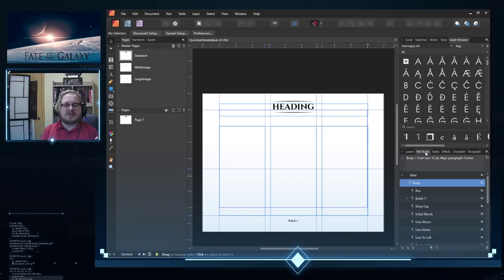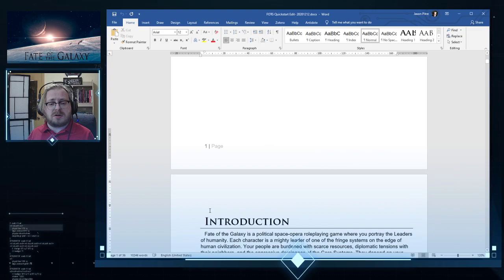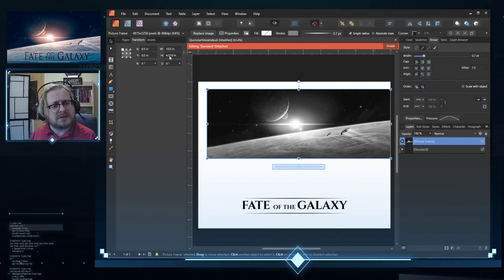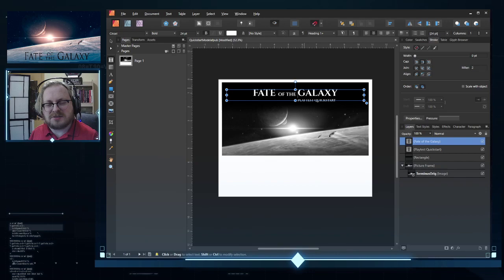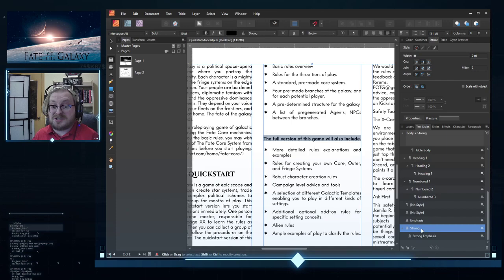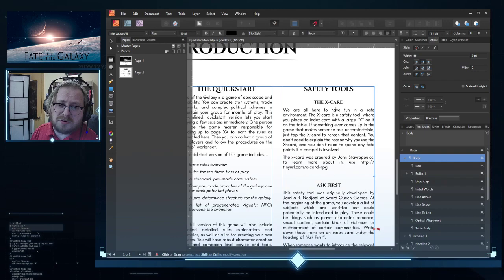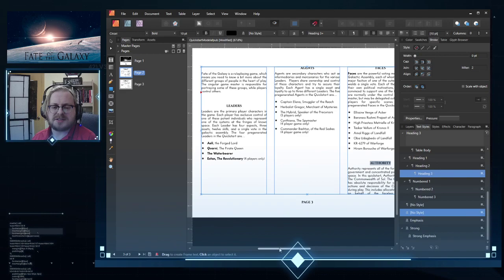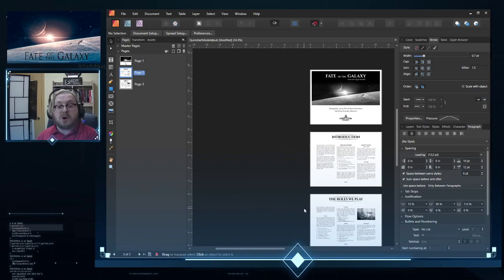TTRPG Layout in Affinity Publisher - The Text's the Thing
Part 2 of a series of videos teaching layout for tabletop roleplaying games within Affinity Publisher. During this video, we show you...

1) How to set text columns.
2) How to input text into a document.
3) How to apply text styles and adjust them during the layout process.
4) Using layer transparencies object styles.
5) Copyfitting